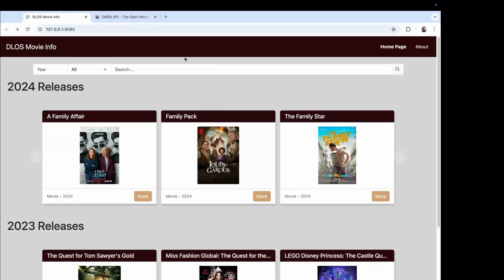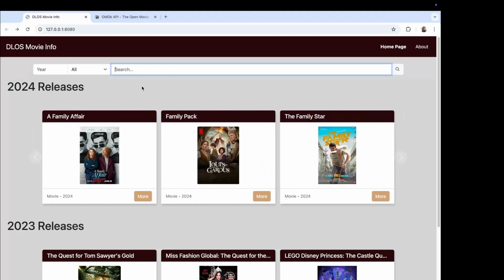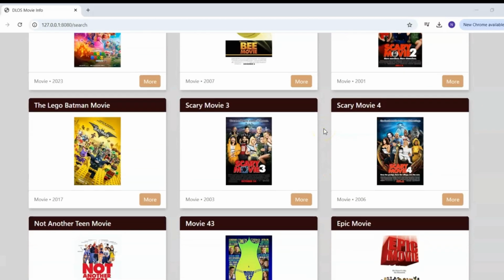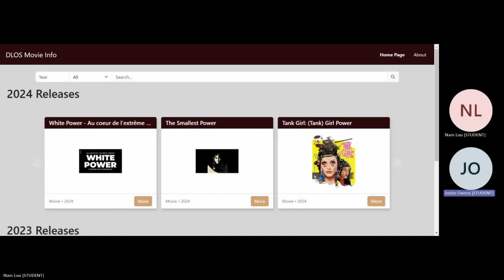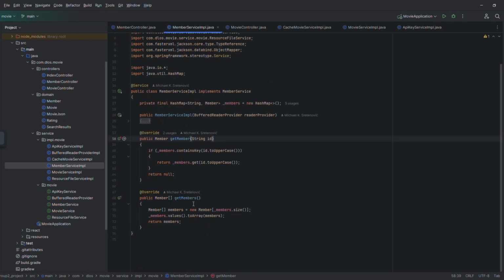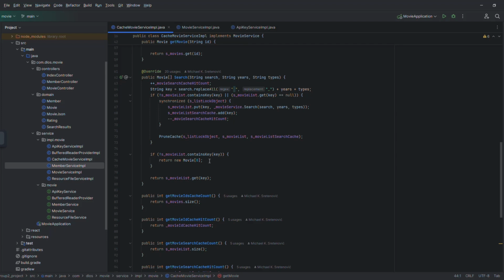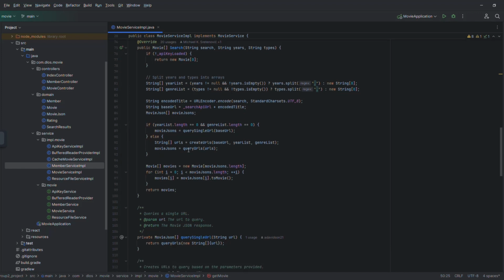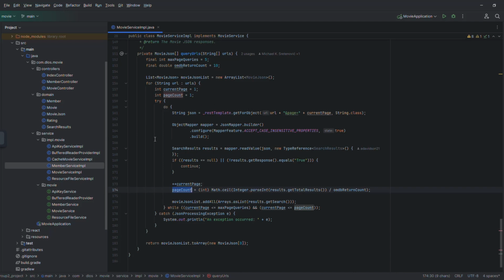CPSC 6175 - Group 2